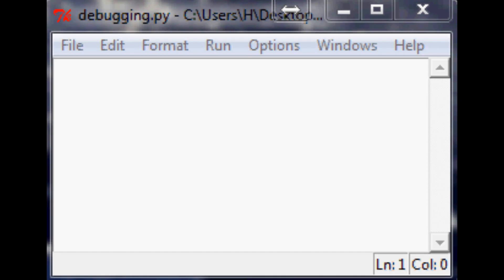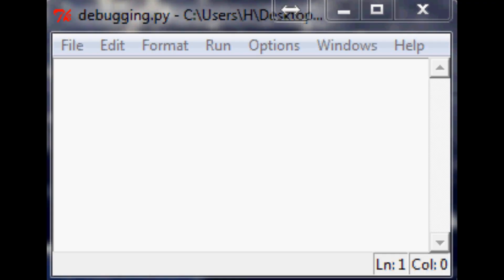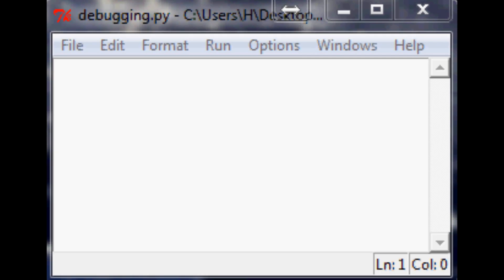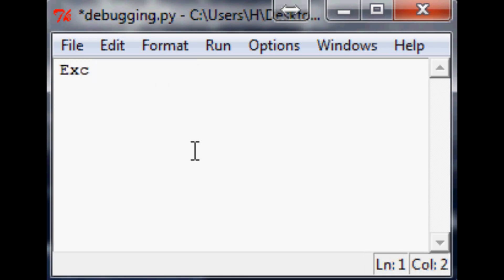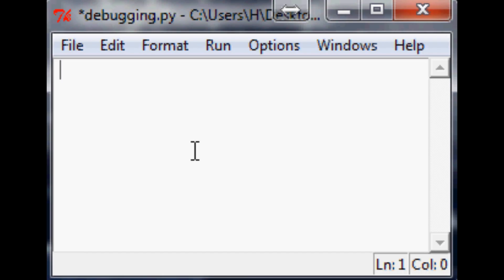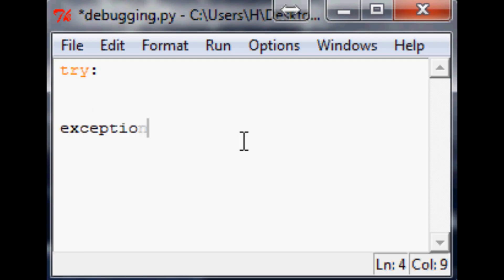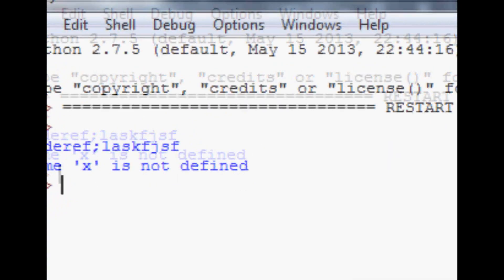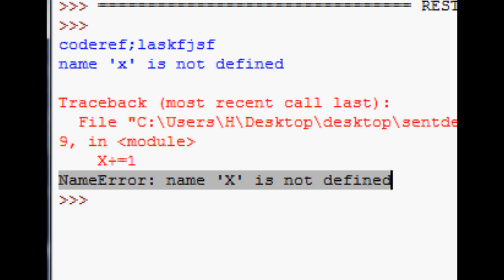NameError : name 'x' is not defined Python NameError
The first video in the series dedicated to debugging various python errors. This video covers the NameError within python.